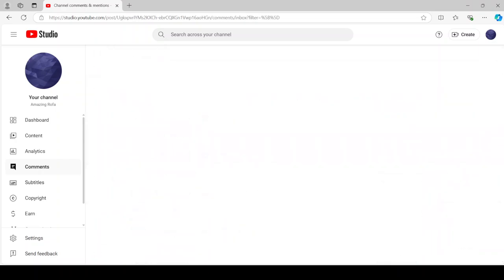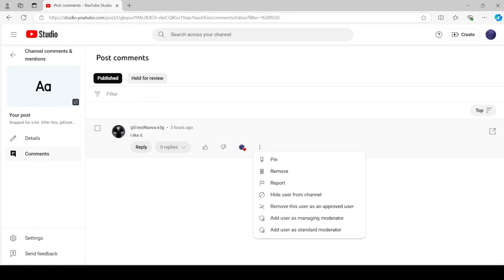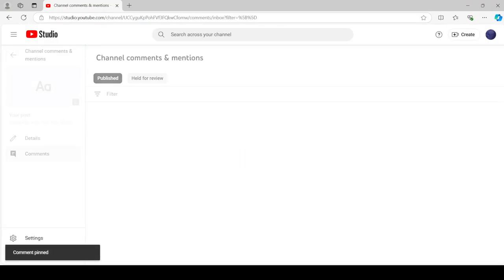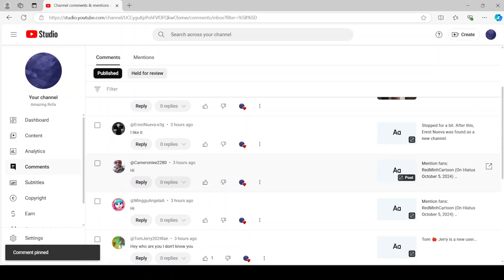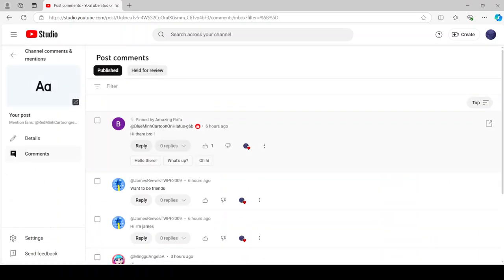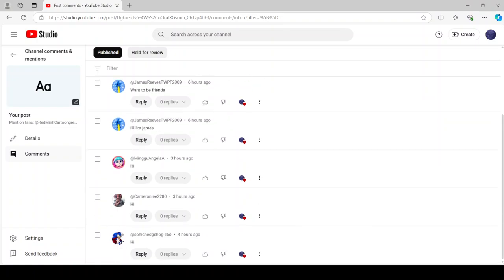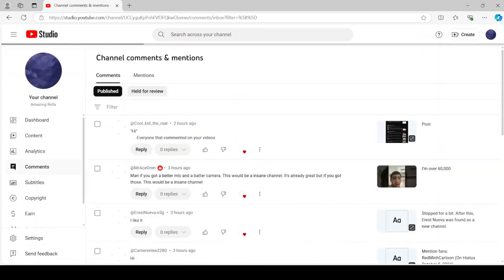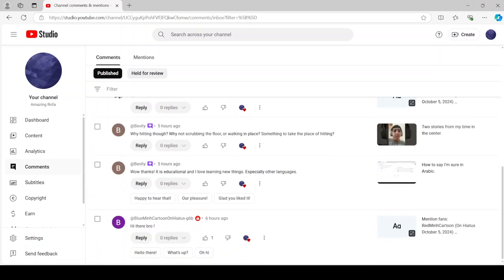Responding to even more comments, thank you.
I responded to even more of these comments we received earlier. For the people who commented, thanks!